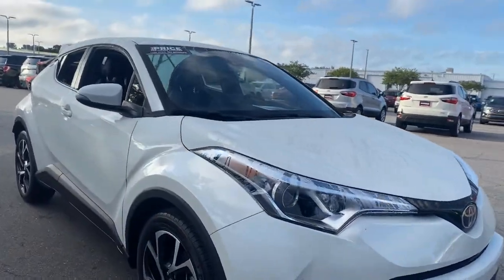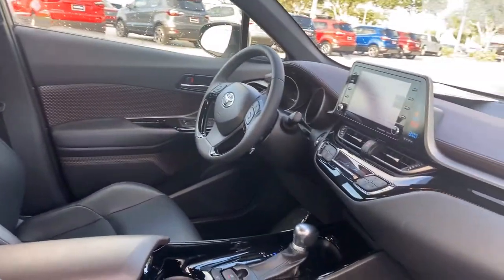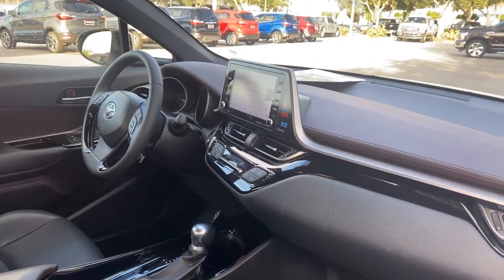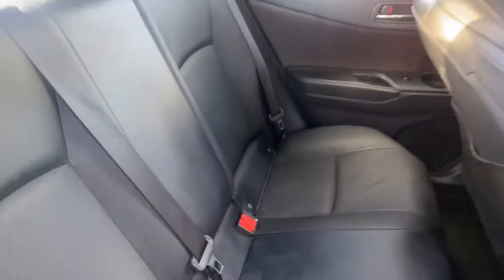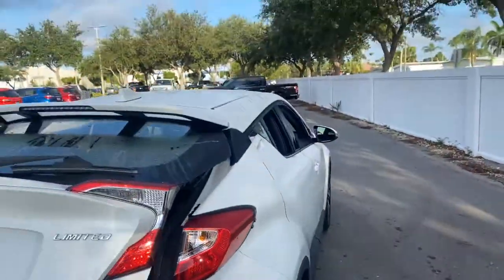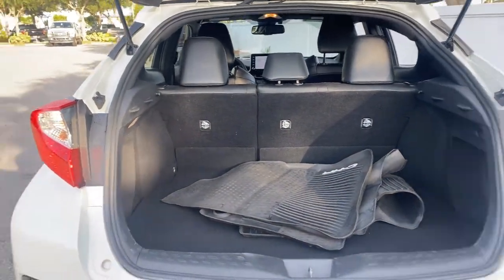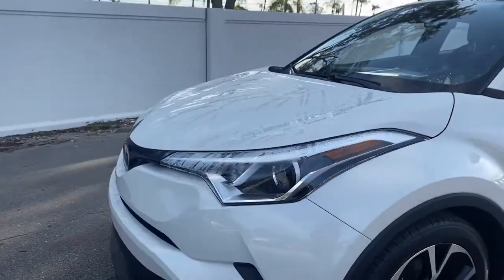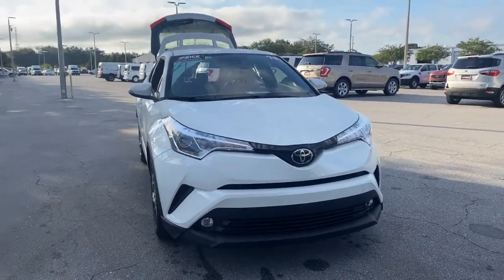2019 Toyota C-HR Limited SUV Pearl White 2.0L I-4